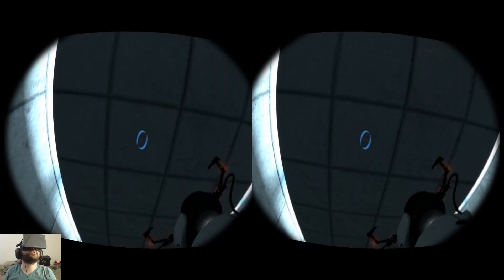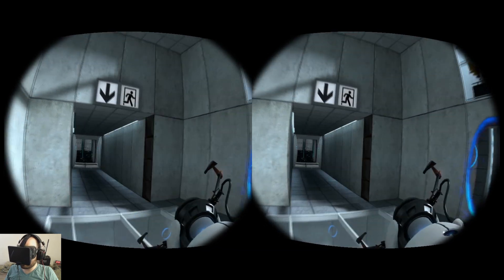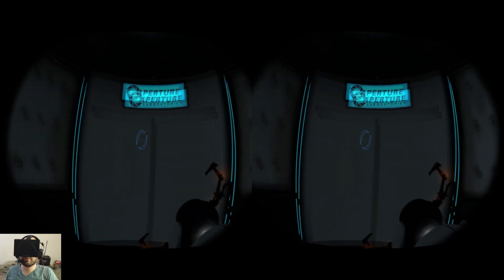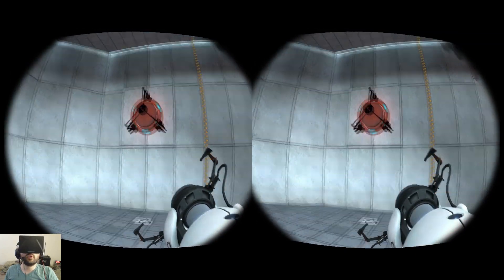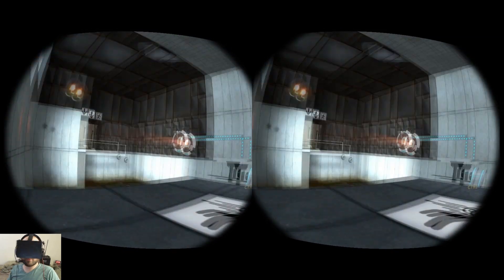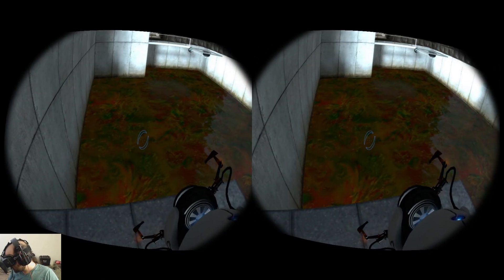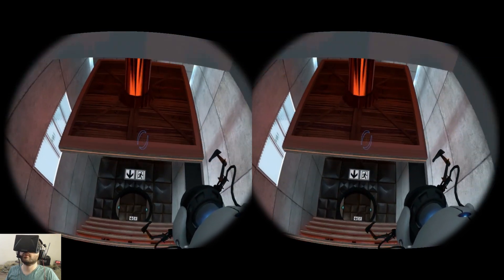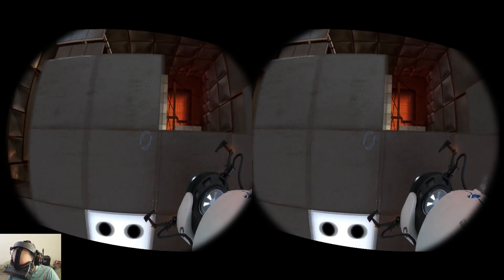Oculus Rift DK1 - Portal (with vorpX) - Part 2 (1080p)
I show how to adjust the eye separation and camera height offset setttings in vorpX to change my sense of world scale, and get my hands on both the blue and orange portals.